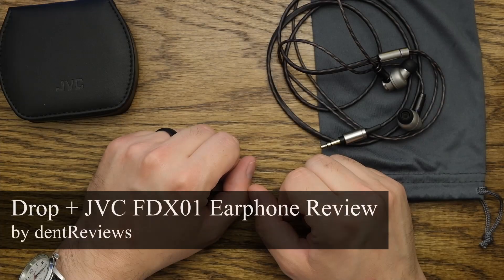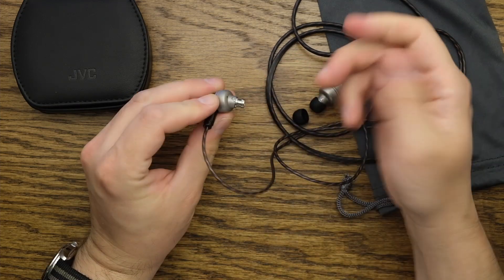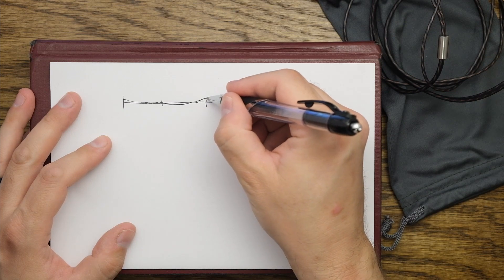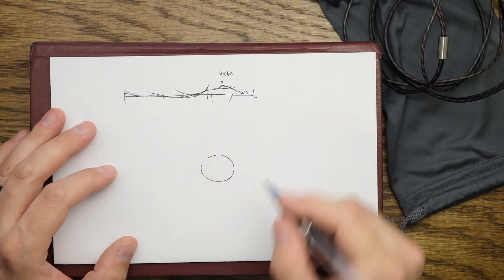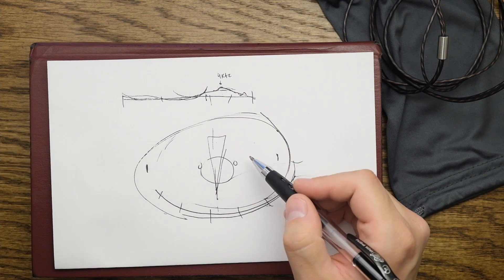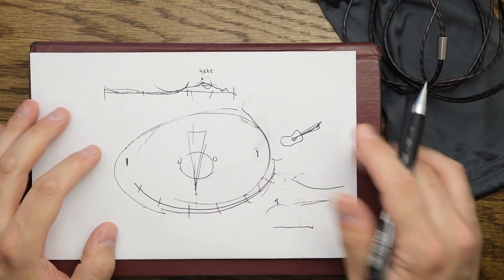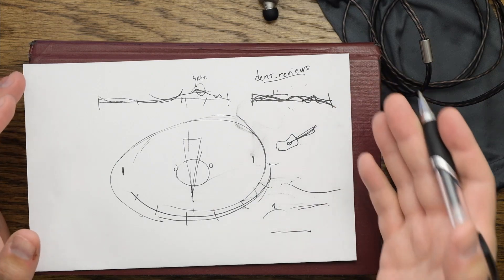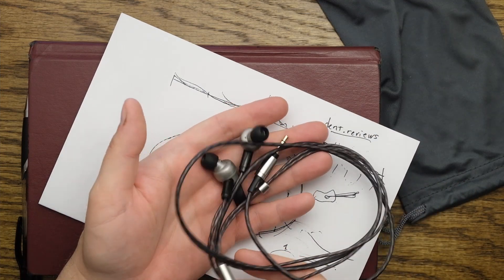Drop + JVC FDX01 Review by dentReviews